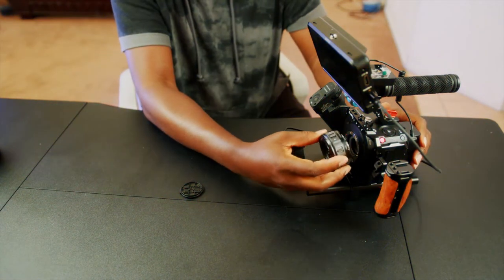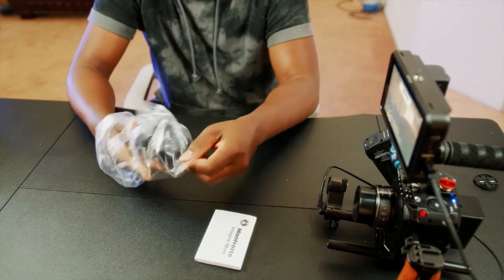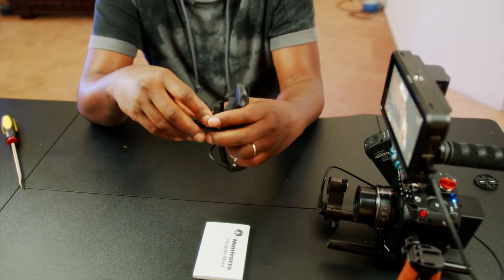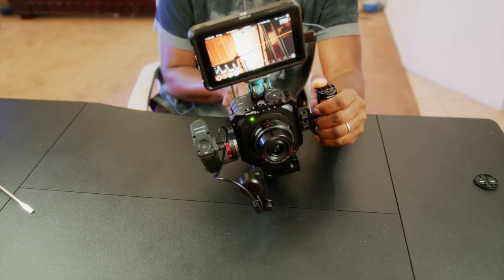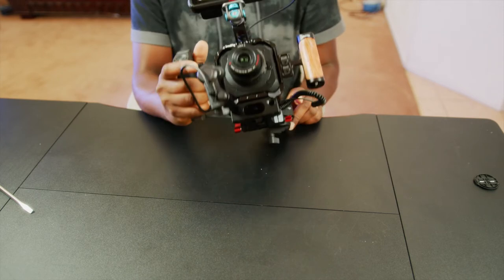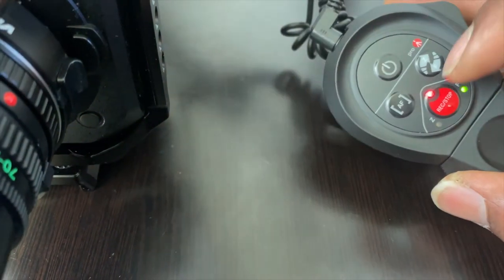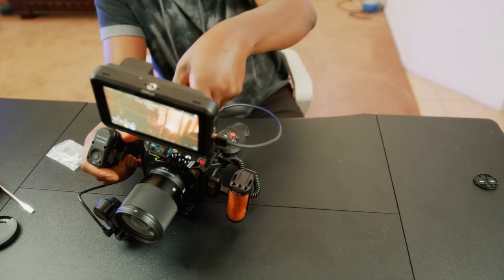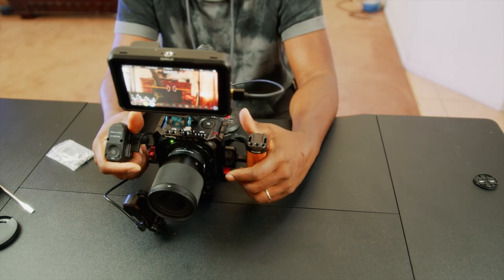PANASONIC BGH1 REMOTE CONTROL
Manfrotto Remote Control LANC
Manfrotto MVR901EPLA Bar Remote
Panasonic lumix Pz 14-42
Smallrig start stop top handle for BGH1
JINTU 85mm f/1.8
LIGINN fader VND 77mm
Kondor Blue full cage
Feelworld Lut7 pro
Aputure B7C
ANYCINE LUNCHBOX
SAMSUNG T5 SSD
NINJA V
PANASONIC LUMIX G LEICA DG NOCTICRON 42.5MM, f/1.2
RODE Wireless go Charging Box
Rode wireless Go set
SMALLRIG Mini Anti-Off Quick Release NATO Rail for Top Handle
Blind spot usb-c power cable for bmpcc
86 to 95mm (2pack) ring adapter
15mm LWS Rod Support for Smallrig Matte Box